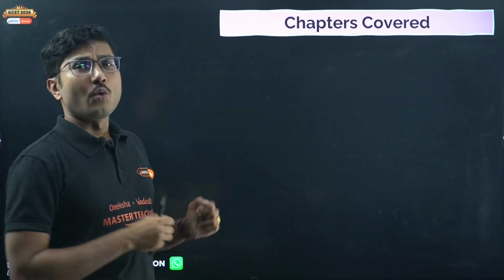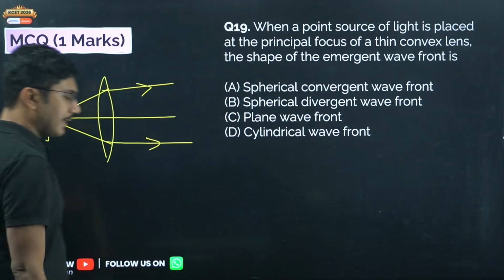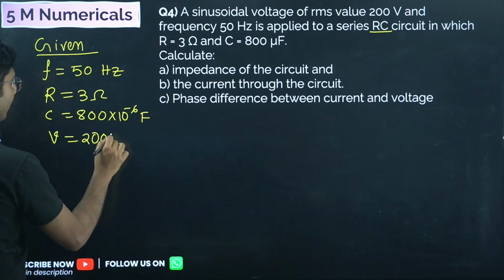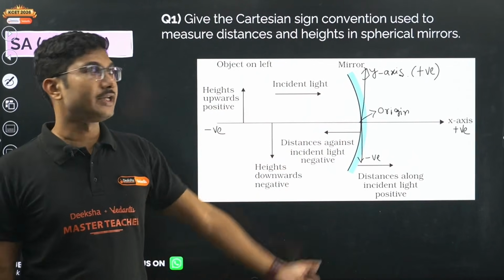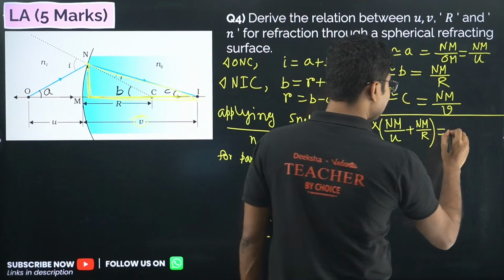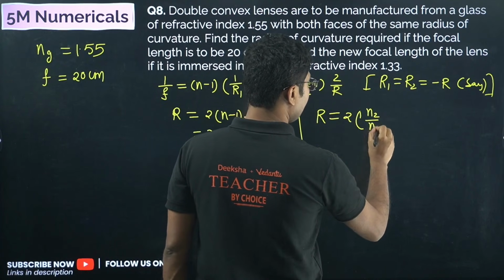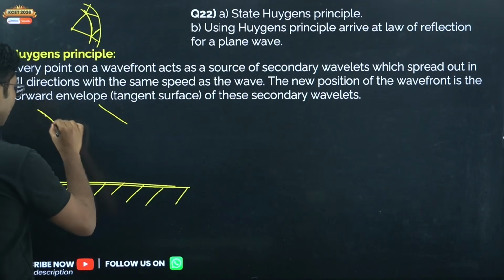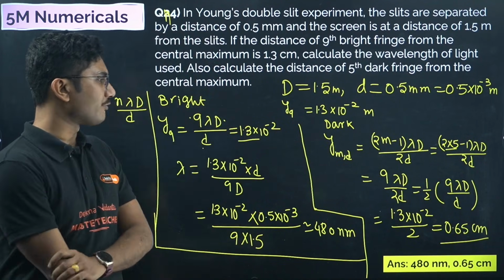📘 PU2 Physics Unit Test 2 Gunshot Marathon | FA2 Physics Syllabus | Score 30+ in FA2 Physics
📘 PU2 Physics Unit Test 2 Gunshot Revision | FA2 Syllabus Marathon

Get exam-ready with this full-syllabus gunshot revision session for PU2 Physics FA2 / Unit Test 2.
This marathon covers all important concepts, formulas, and high-weightage problems to help you score 30+ with confidence.

Perfect for quick revision before your test — fast, focused, and exam-oriented! ⚡🔥

FA2 Chapters Covered:
Alternating Current ✅
Electromagnetic Waves ✅
Ray Optics ✅
Wave Optics ✅

🙋 Important Videos for KCET 2026 Exam:
📘 All About KCET 2026 – 🛣️ Roadmap, 📚 Study Plan, 📖 Books & 🔗 Resources: